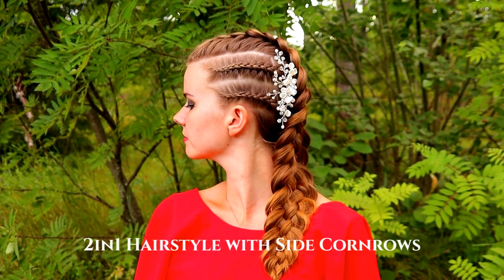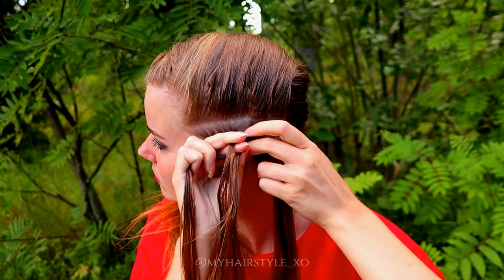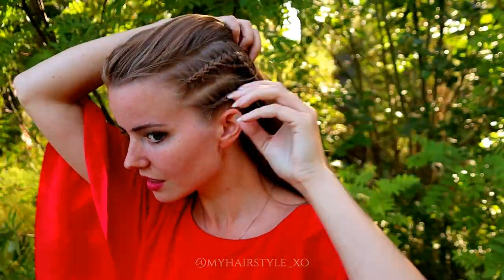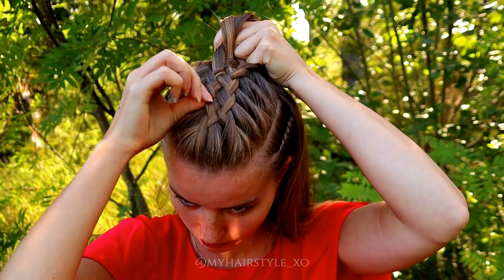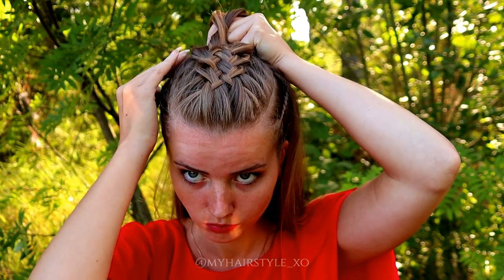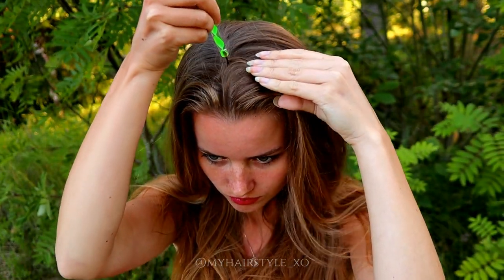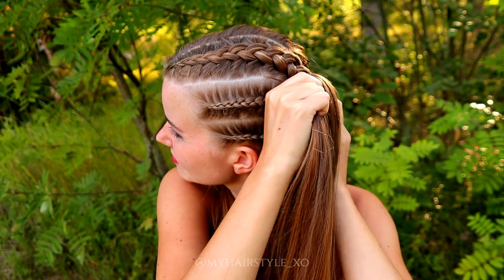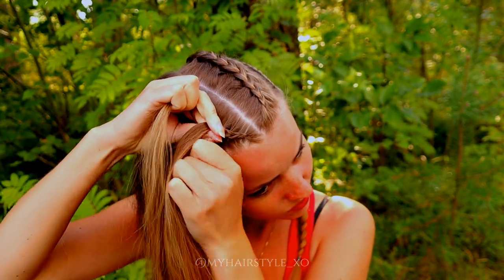2in1 Side Cornrows Hairstyle | Hairstyles for Long Hair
2in1 hairstyles are fun but also very practical when you can do with small changes big difference! Here's side cornrows with dutch braids and 5-strand braid. The other is very sporty look and the other is nearly glamourous!